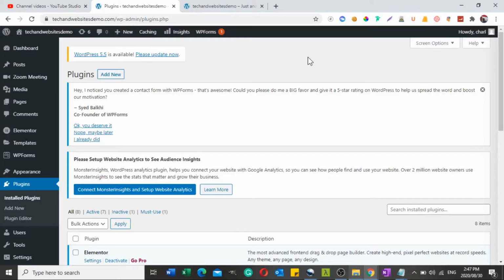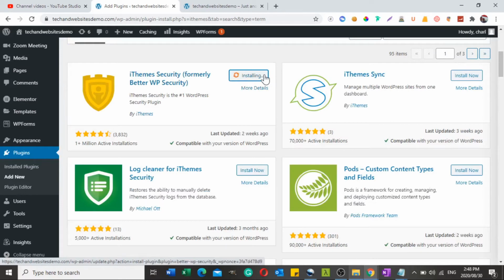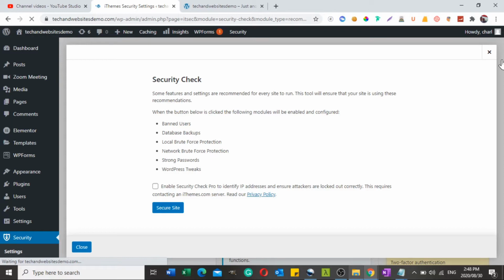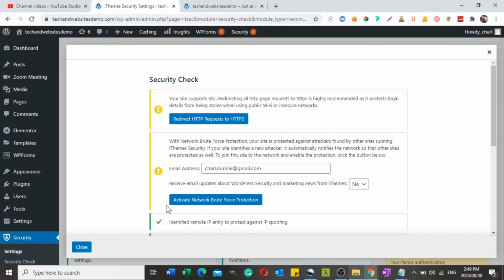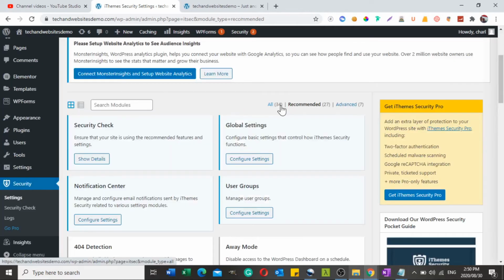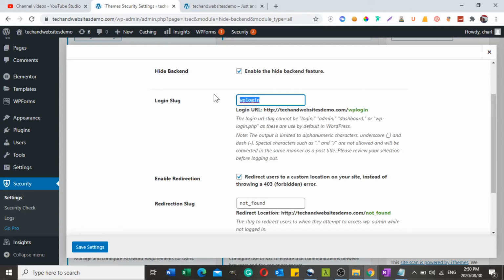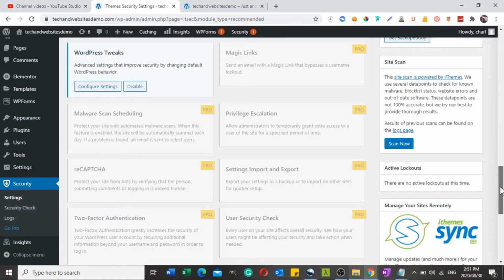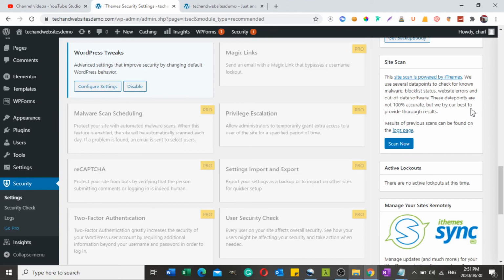How To Secure Your WordPress Website From Hackers in 2020 | Be safer than sorry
💥💥How To Secure Your WordPress Website From Hackers in 2020💥💥